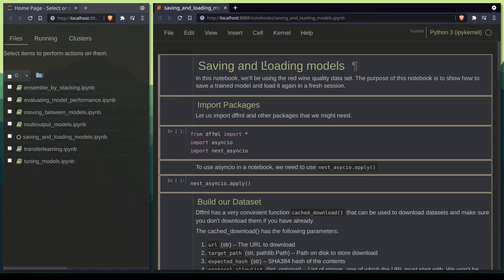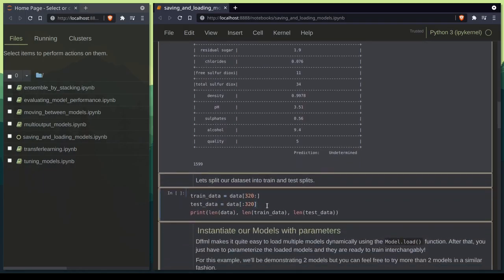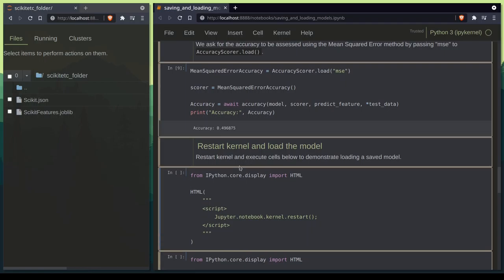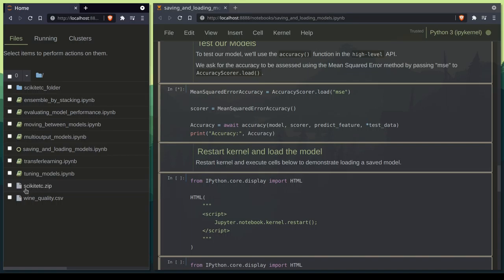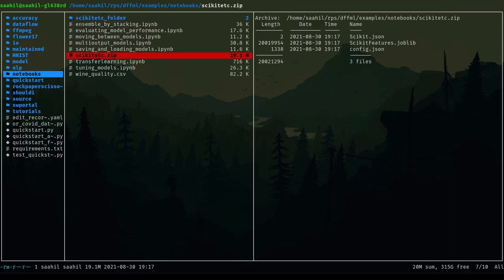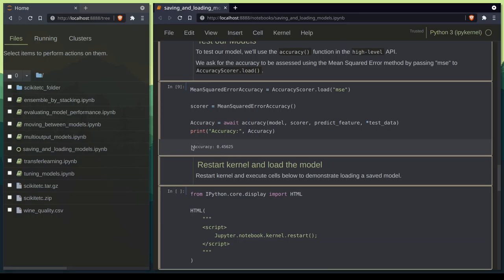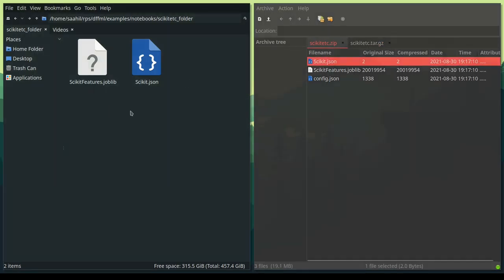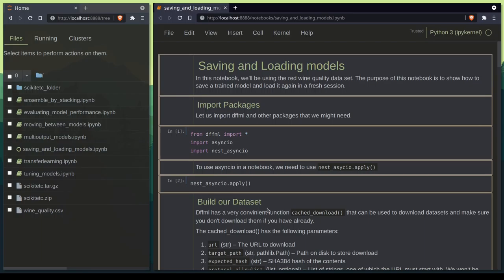Use Case: Saving and Loading Models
Make sure you're looking at the version of the notebook corresponding to the version of dffml you have! (dffml version)
The following is the link to the notebook from this video